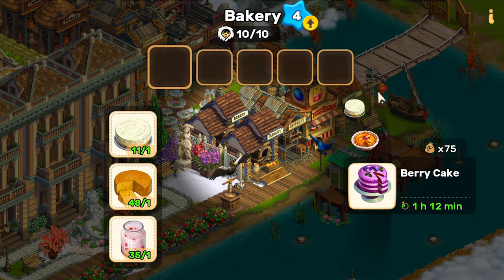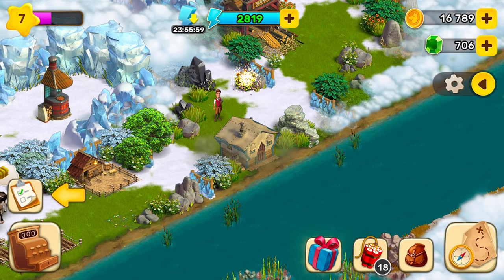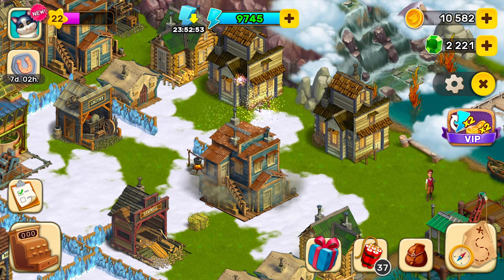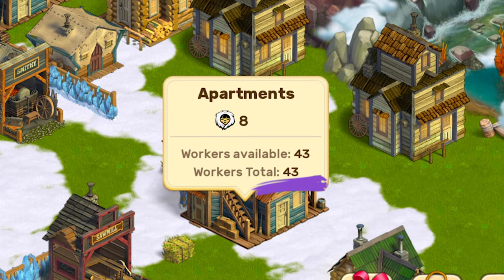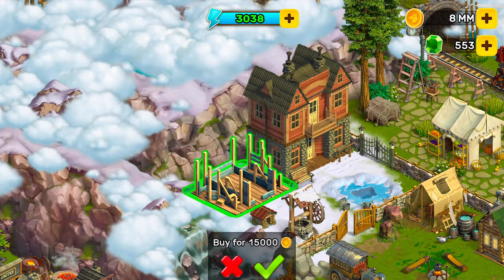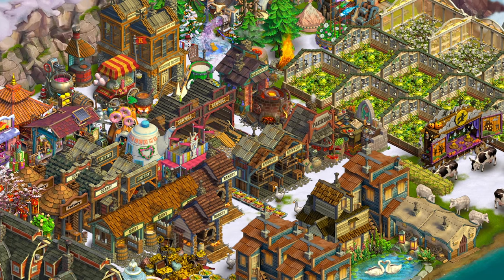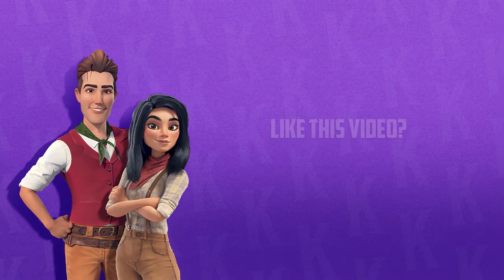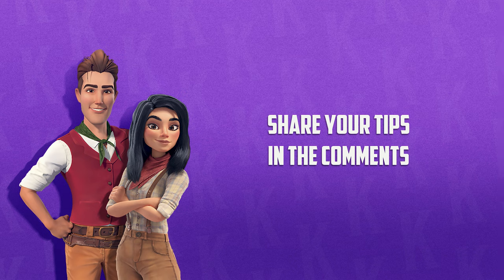Klondike Adventures: How to Get More WORKERS 👷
Klondike workers. Where do they live and how can you get more of them? Watch until the end to find it out and get tips on best practices.

Do you have funny stories about work? Share it in the comments below for a chance to win 250 ENERGY.

We'll select up to 10 most popular stories based on the amount of likes your comment receive. We'll be waiting for your comments until June 16, 07:00 PDT.